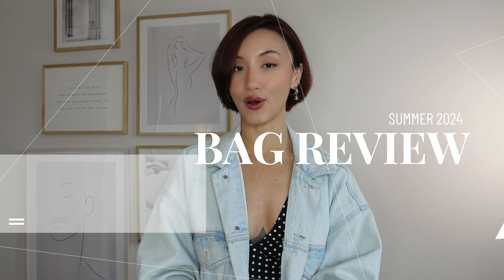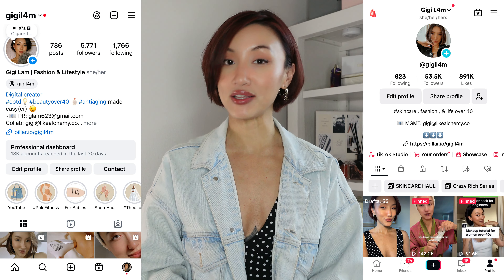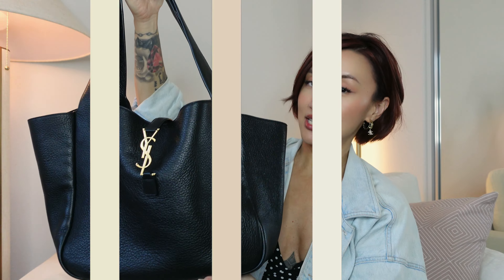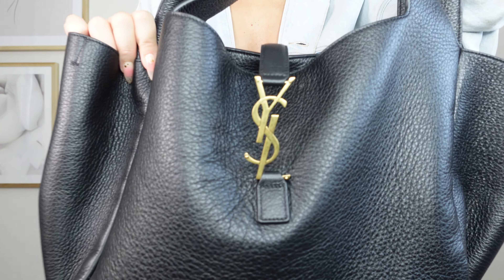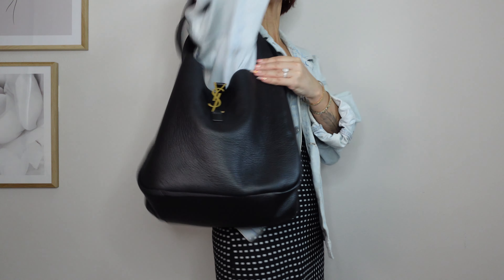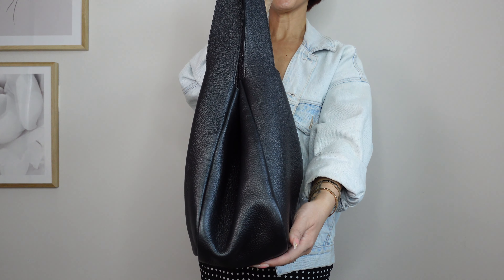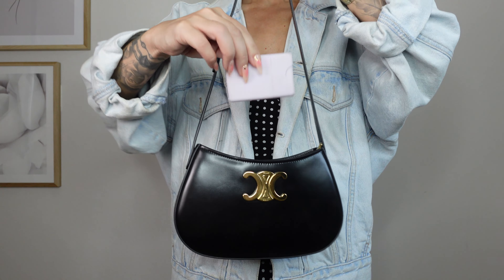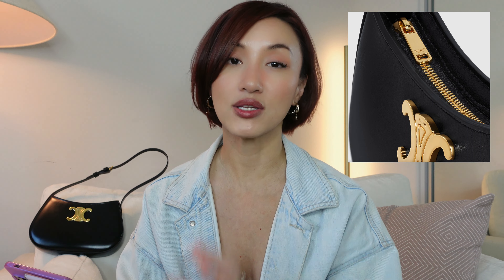SPRING SUMMER 2024 - BAGS I'VE BEEN USING: YSL Bea Tote VS CELINE Tilly Bag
FASHION OVER 40 - SPRING SUMMER 2024 - BAGS I'VE BEEN USING: YSL Bea Tote VS CELINE Tilly Bag

In this video, I'm reviewing 2 of my most used bag this spring summer 2024 season. The YSL Bea Tote bag and the Celine Tilly bag.

Both are fairly recent purchases and I've been truly enjoying using them. The bags are very different from each other and they each provides it's own unique style and caters to different usage needs.

If you're on the market for a new bag, I hope this video will give you some insight and maybe give some guidance. Even if it's not these 2 bag in particular but maybe it'll help you decide if it's a larger tote that you need or a smaller shoulder bag to style!

Thank you as always for watching and hope you enjoy the video!

Much Love
Gigi

Chapters:
0:00 Intro
0:41 YT
1:08 Socials
1:22 Glow & Go
1:57 Bag Review
2:00 YSL Bea Bag
5:44 Celine Tilly
8:28 Outro

Gi